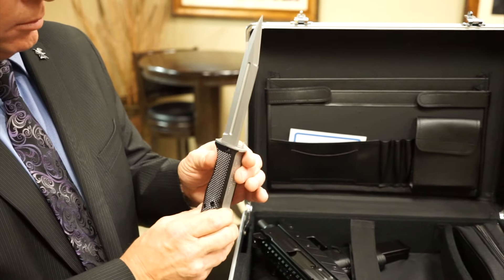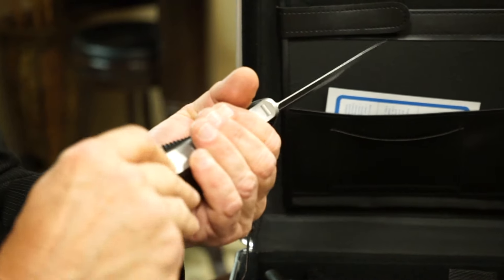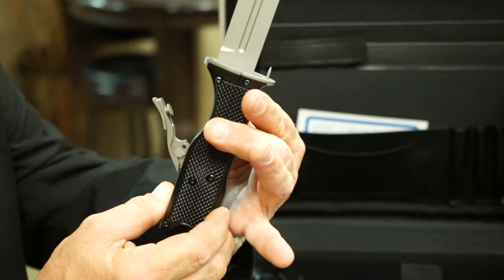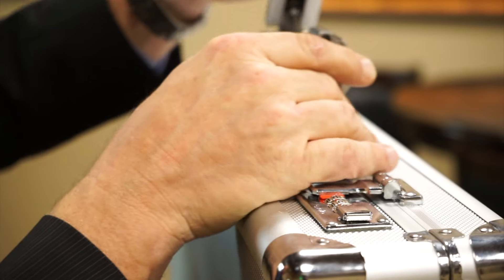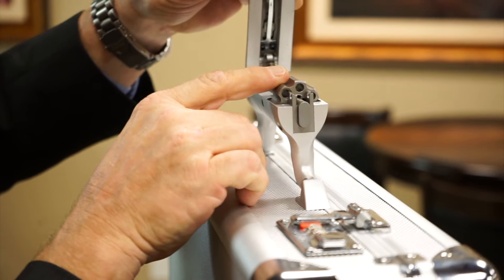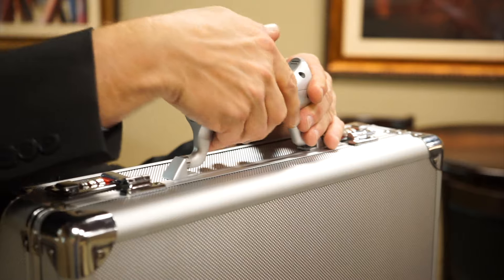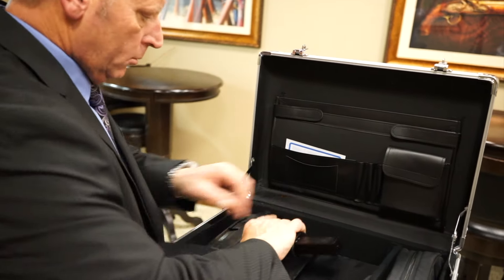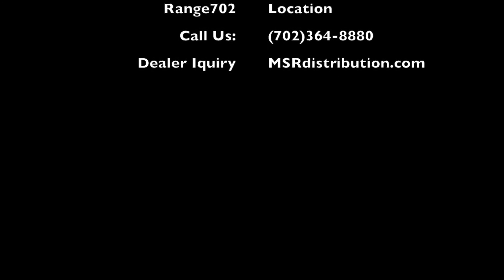A Suitcase or Knife, Both a .22 Revolver SOT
Suitcase, Knife, .22 Revolver, SOT.  The RS-1 and BS-1 are both onsale now at k-var.com.